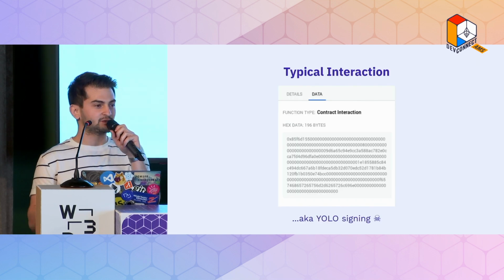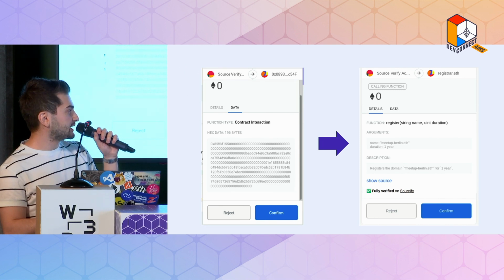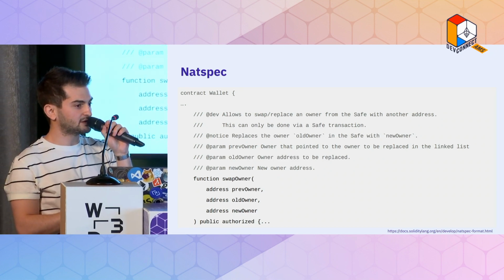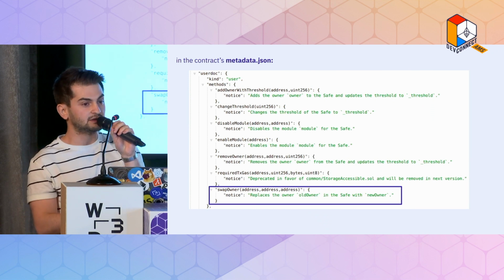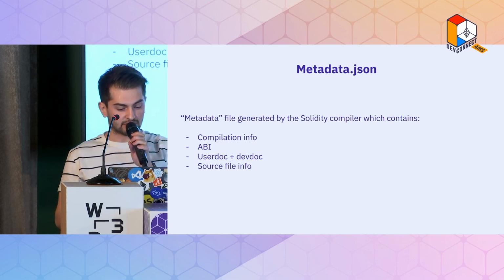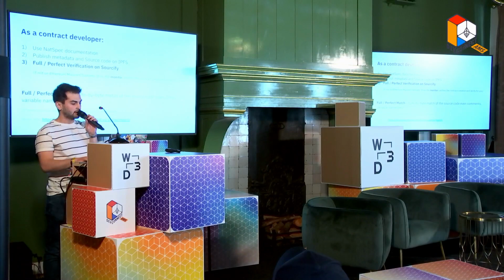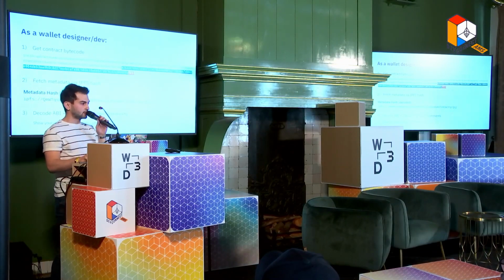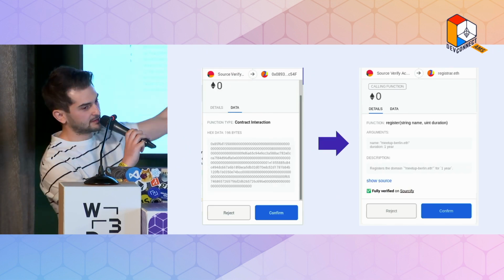Human Friendly Contract Interactions, UX Unconference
Open-source design unconference and structured working groups helping to drive improved User Experience and usability standards forward for the decentralized eco-system.

Speaker(s): Kaan Uzdogan